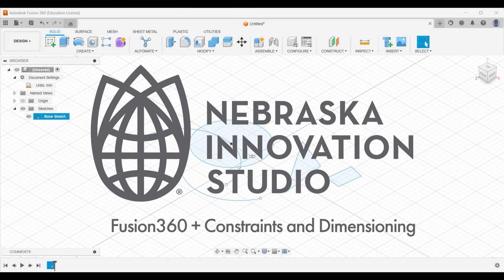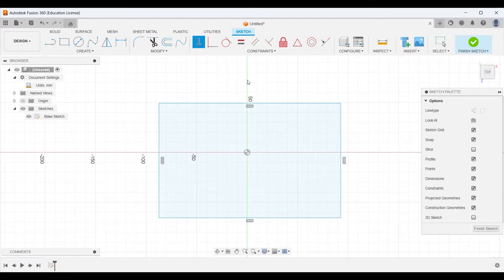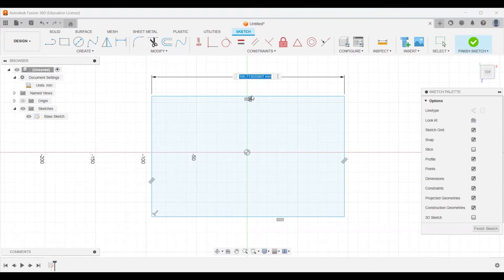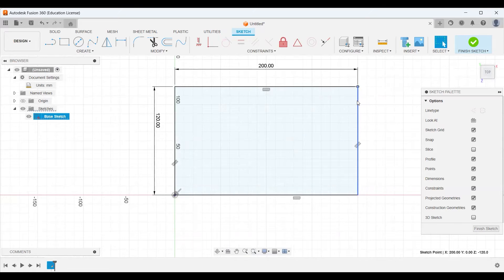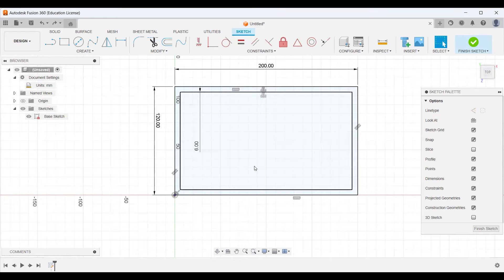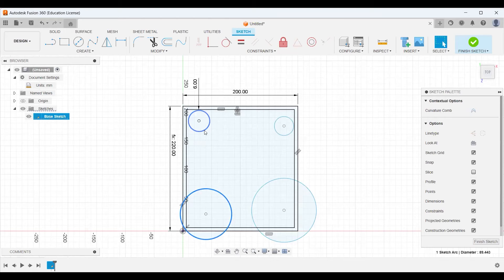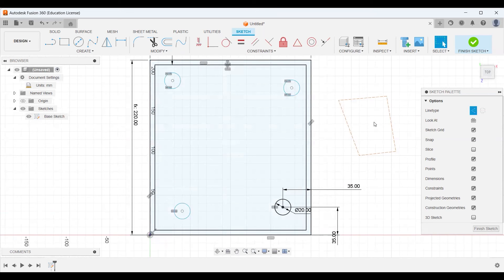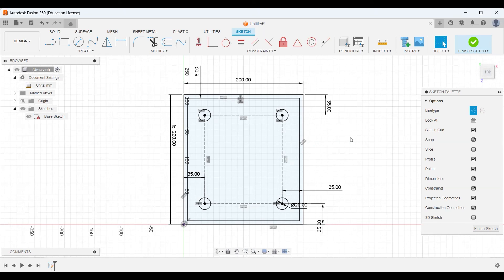Autodesk Fusion 360 Tutorial | Constraints & Dimensions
Explore sketch dimensioning and constraints with Autodesk Fusion 360 as we begin to model an ornamental box. This content was made in collaboration with Nebraska Innovation Studio and the Heartland Robotics Cluster.

Chapters:
00:00 Introduction
00:19 Re-entering a sketch
01:06 Horizontal and Vertical Constraints
02:05 Parallel and Perpendicular Constraints
02:46 Dimensioning our box
03:10 Measuring an object
03:27 Coincident Constraints
04:08 Fully-constrained Sketches
05:00 Sketch Offset tool
06:16 Dimension Tips and Tricks
07:06 Equal Constraints
08:21 Construction Lines
10:05 Outro